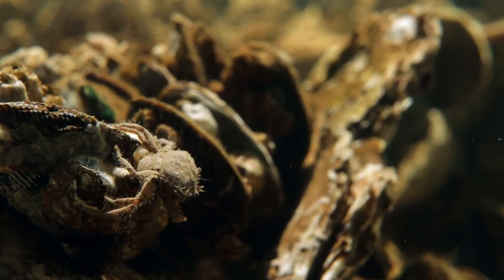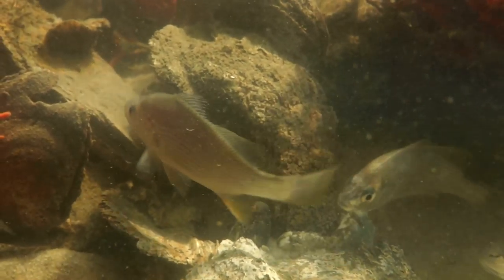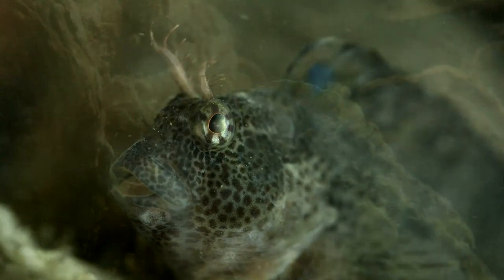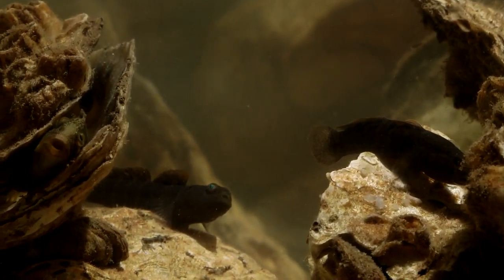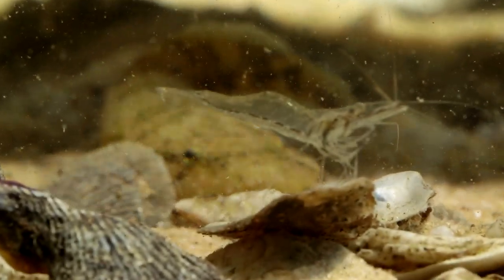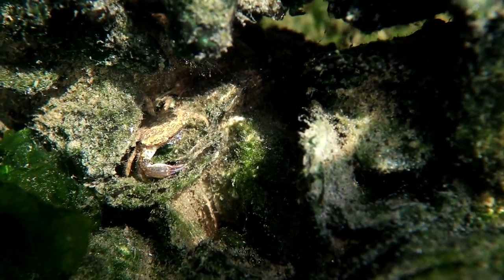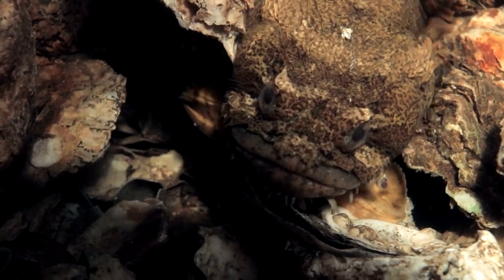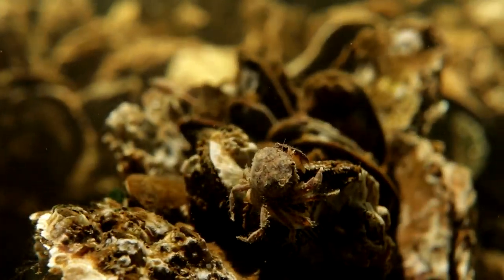Part 3 Build It and They Will Come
This segment of CBF’s "The Incredible Oyster Reef" explores the important habitat that oyster reefs provide for other creatures in the Chesapeake Bay ecosystem.